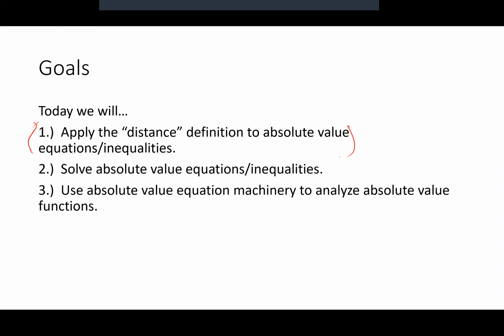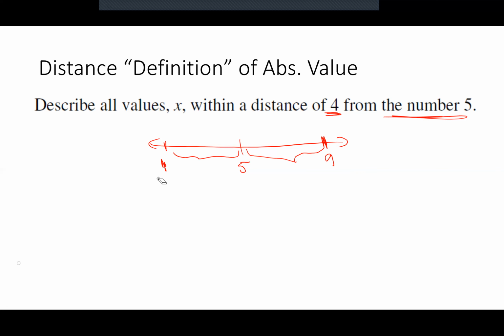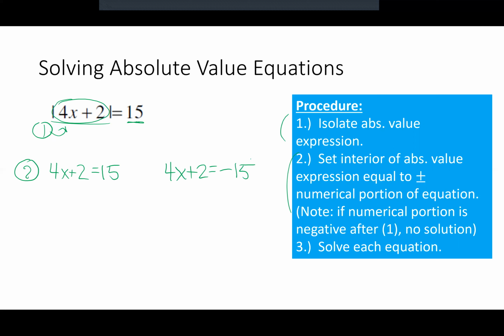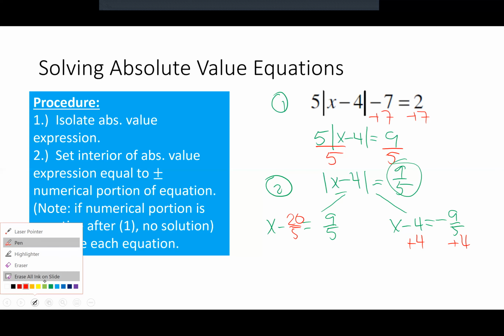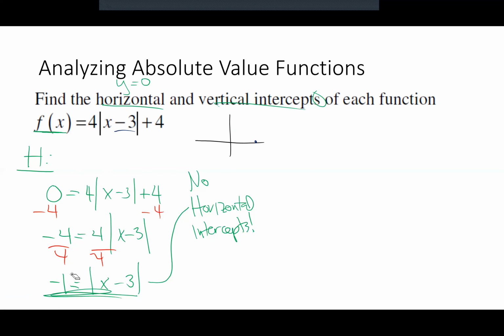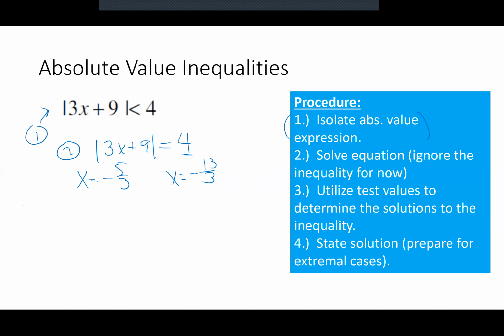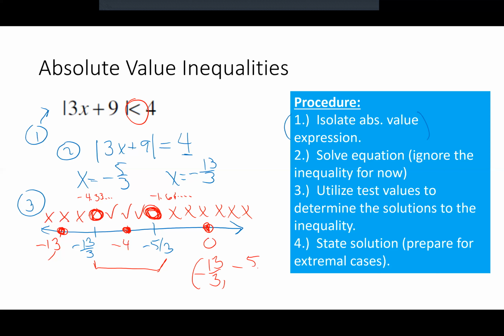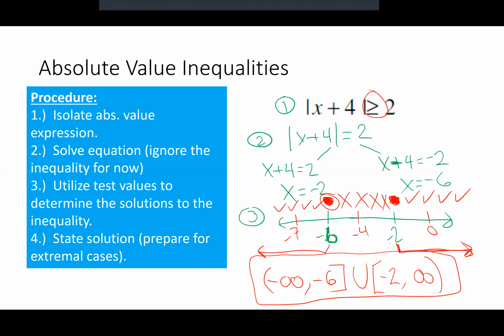2 5 Video Lecture